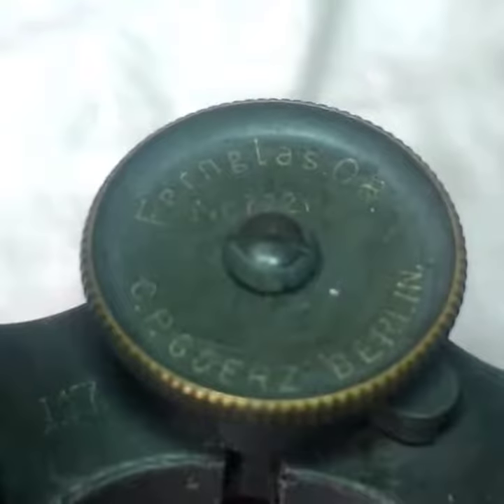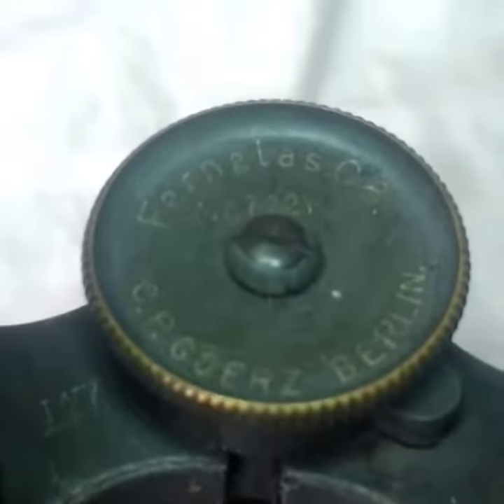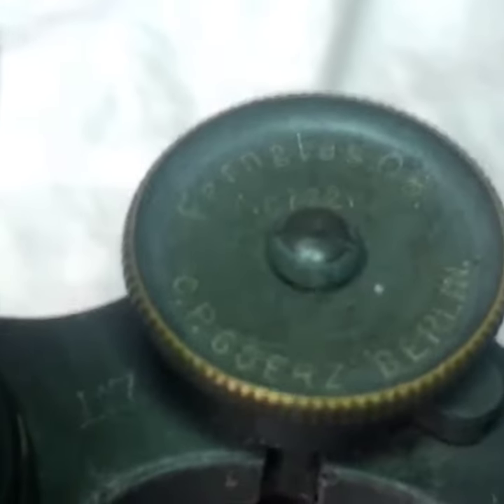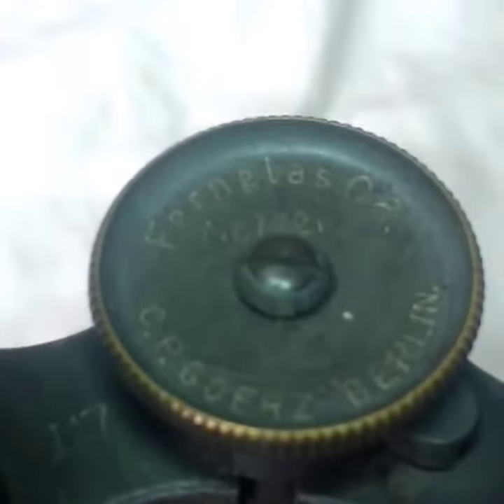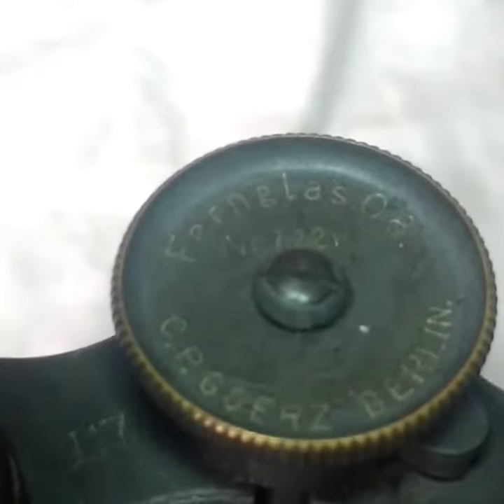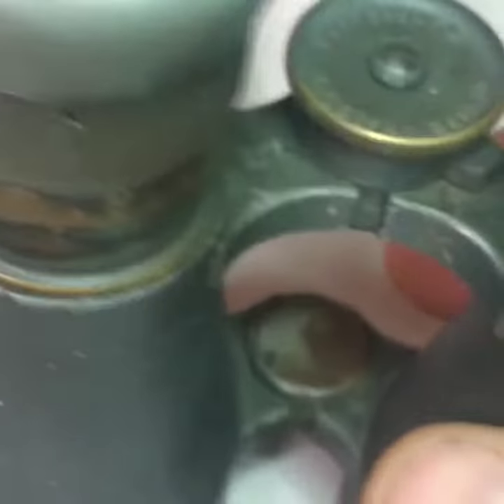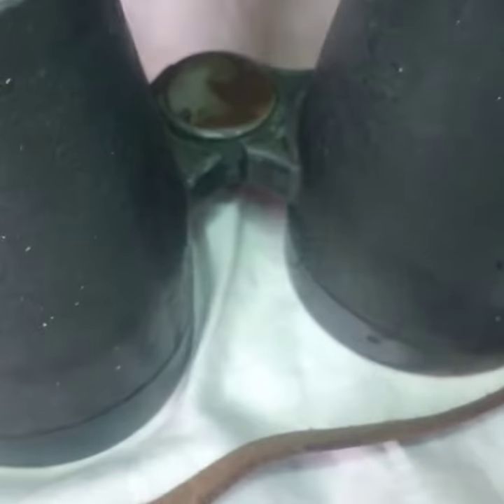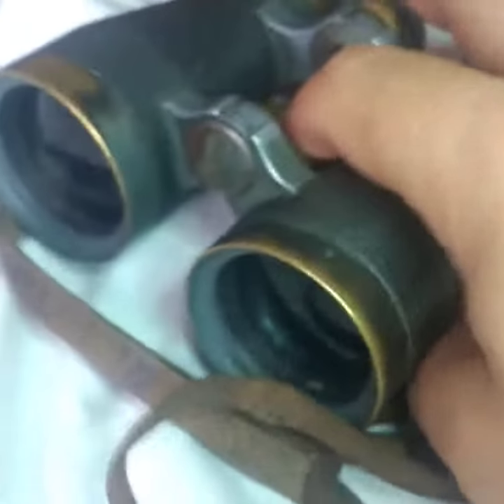WW1 German binoculars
A close look at these 1908 binoculars